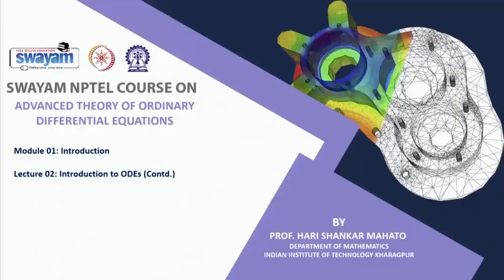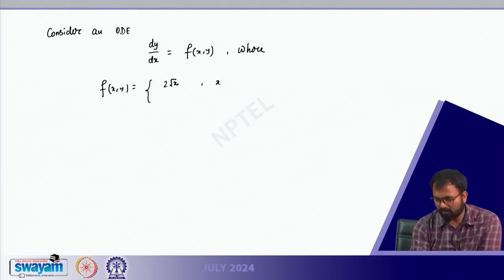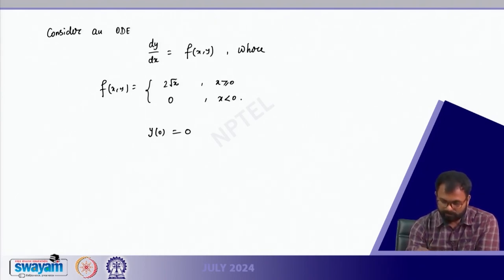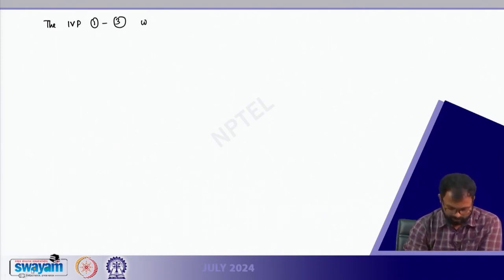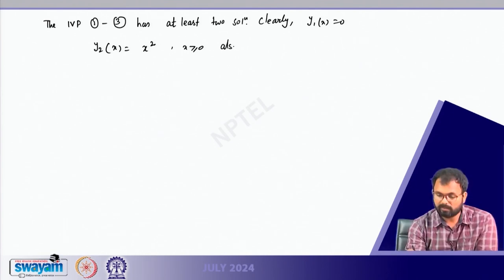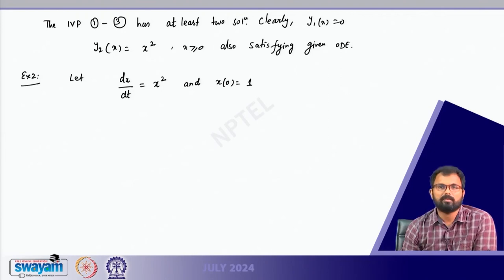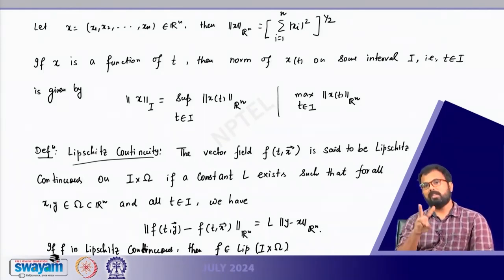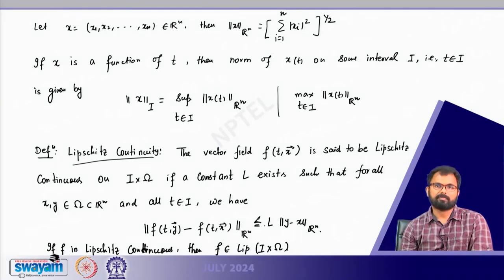Introduction to ODEs (Contd.)